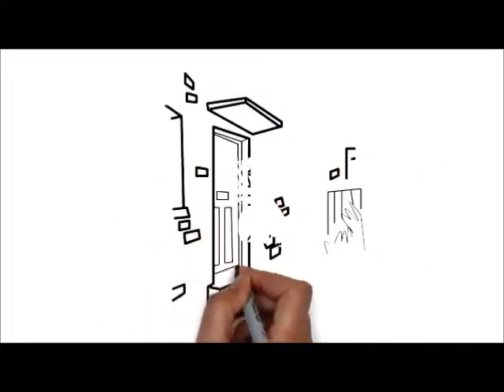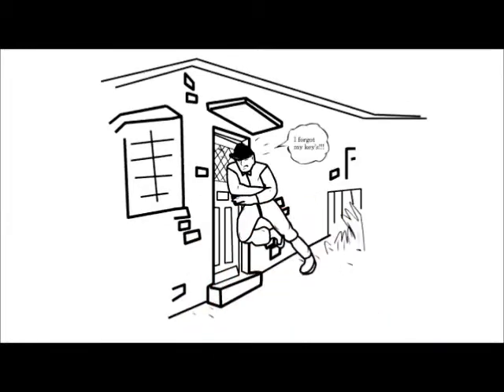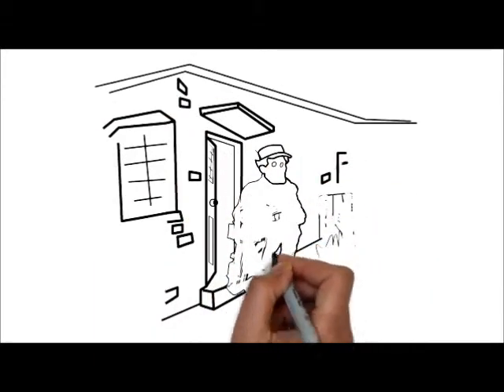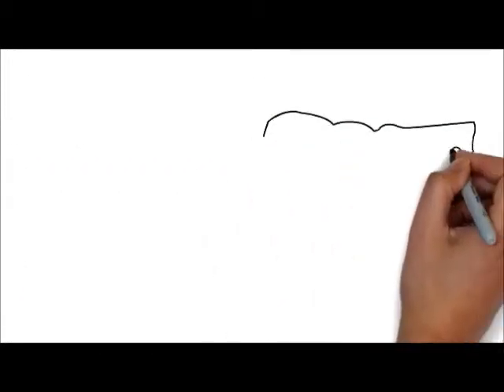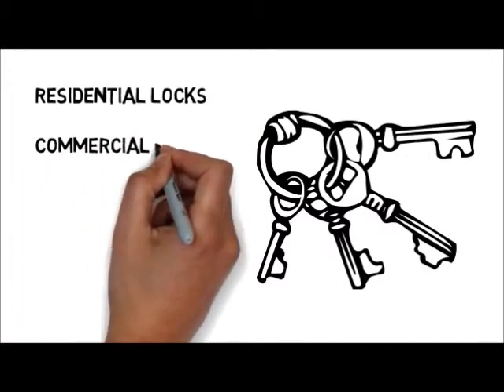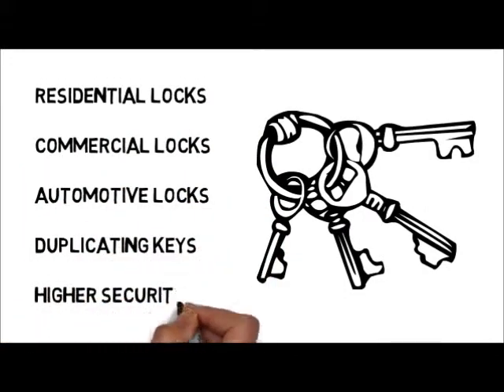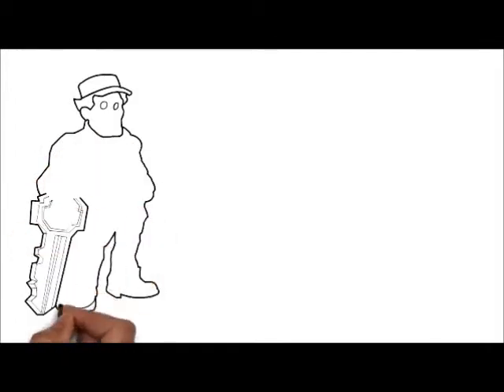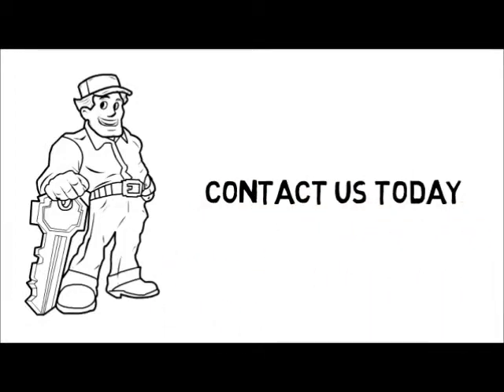Locksmith Spring TX - (281)555-1234 - Best Spring Texas Locksmith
Your Locksmith Here - Locksmith Spring TX - (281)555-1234 - Best Locksmith in Spring Texas

Have you ever locked yourself out of your home or car? Have you needed a locksmith but were worried about who you would be letting into your life?
Our locksmith company is a reputable locksmith in Spring Texas. We want you to feel safe and comfortable when you call us to unlock you problems. Feel confident that we are a real local locksmith in Spring TX here to serve you and the surrounding areas.
We can give you upfront pricing so that you know what you are spending before the job is complete.
Please view our review video here for real testimonies from actual clients.
We can help unlock your dead bolts, unlock car doors, and unlock houses. For the best locksmith in Spring TX.
Are you looking for a local Spring locksmith, we are too!
Your local Locksmith Business Here
Your Address